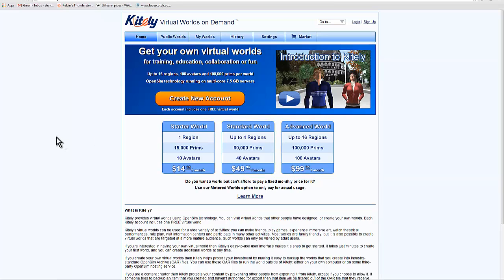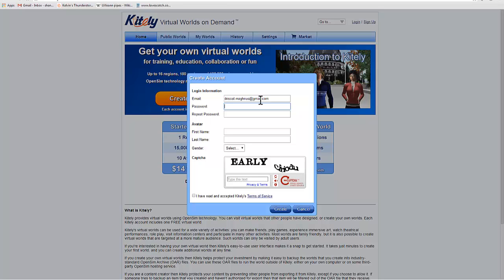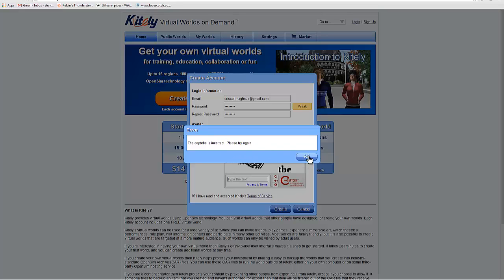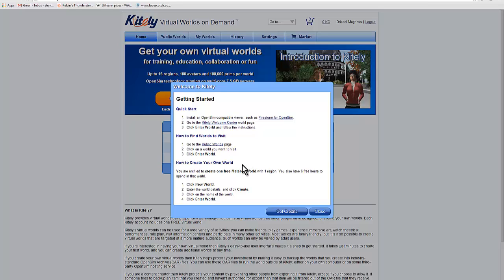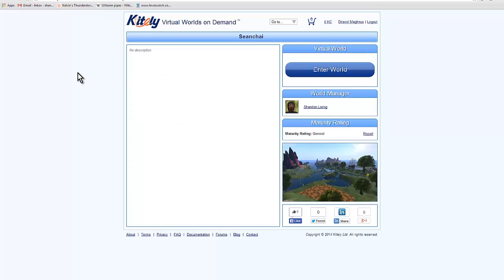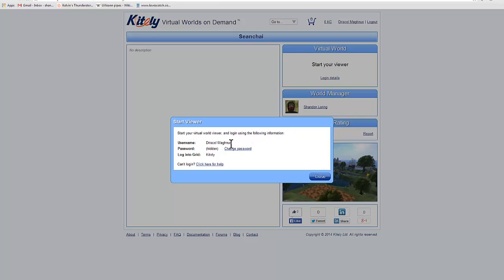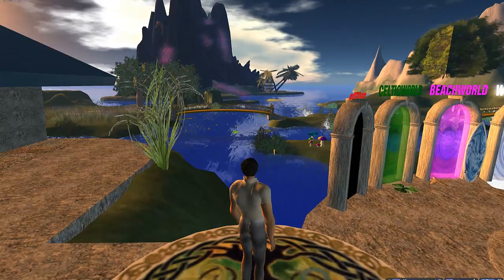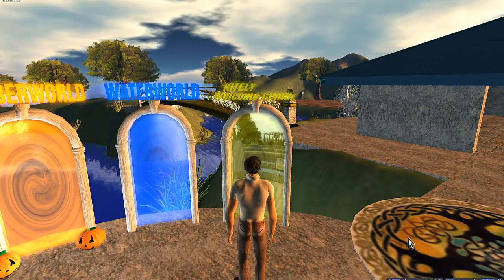CREATE KITELY ACCOUNT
How to create your Kitely avatar and come visit us!